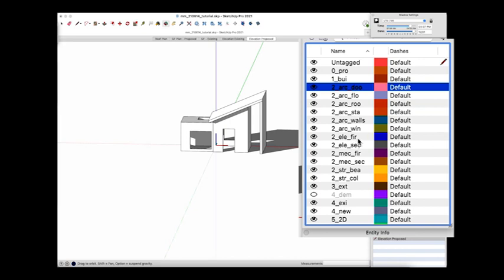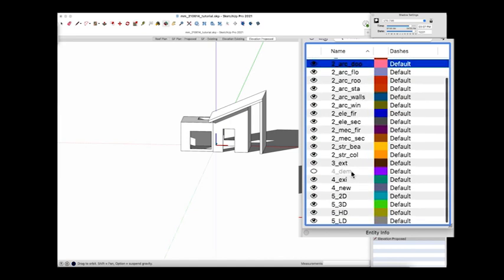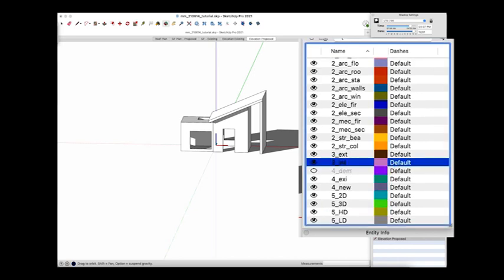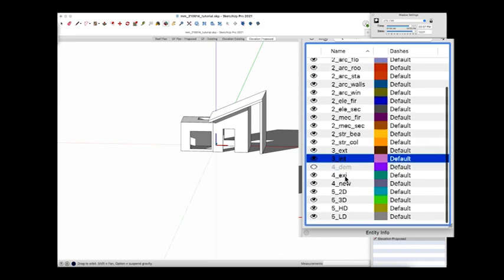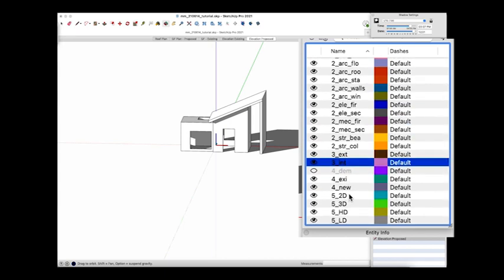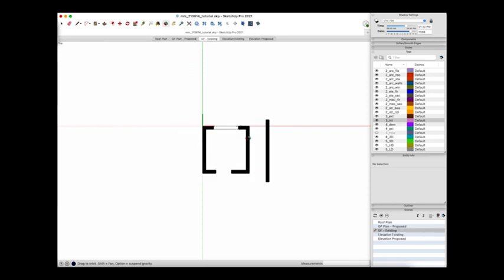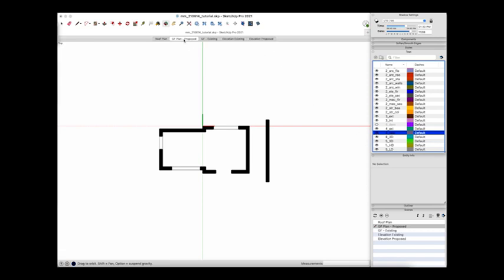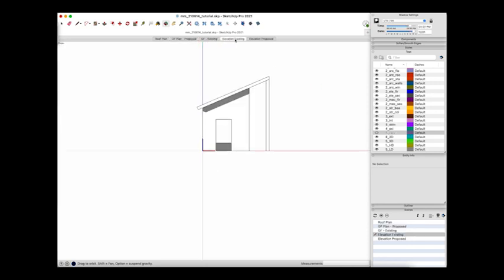Marcel Mauer Method 08 - IFC coordination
In this short video tutorial we explain how to use native Sketchup Pro and Layout features to produce IFC compliant BIM models. No need for third party plugins.